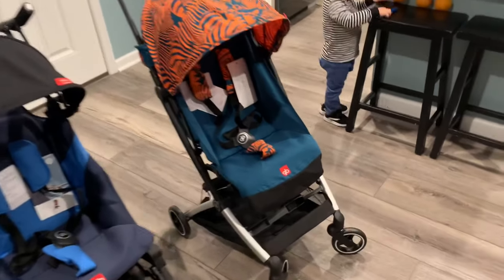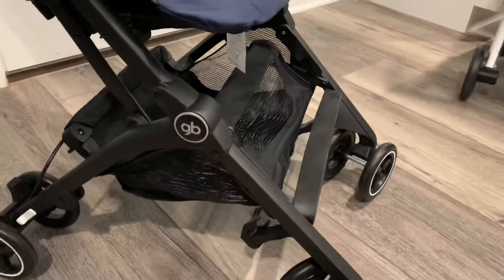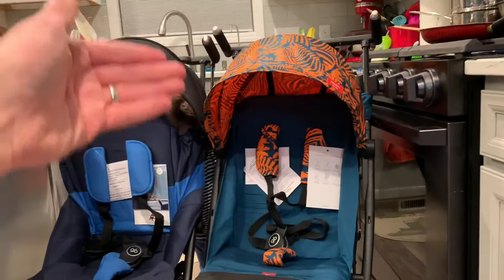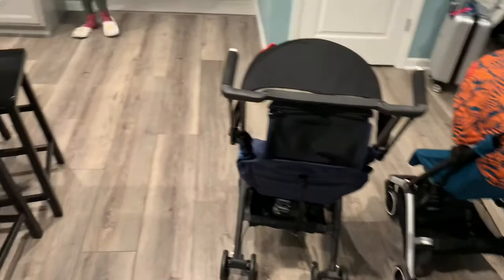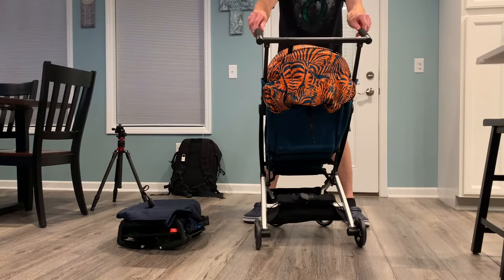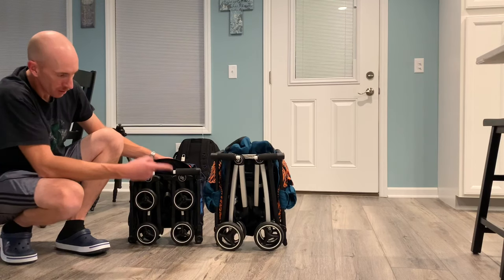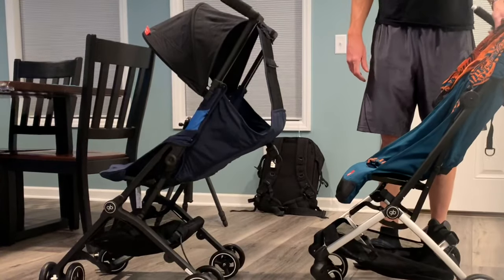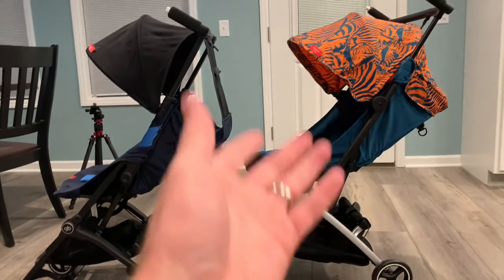GB Pockit+ All-Terrain vs All-City Compact Stroller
GB is known for their compact folded strollers, so today we compare two of their larger Pockit+ strollers: the All-City and the All-Terrain